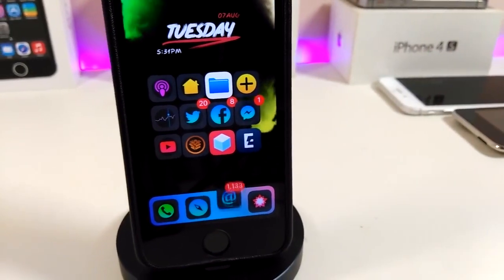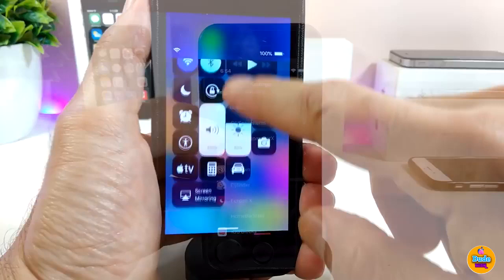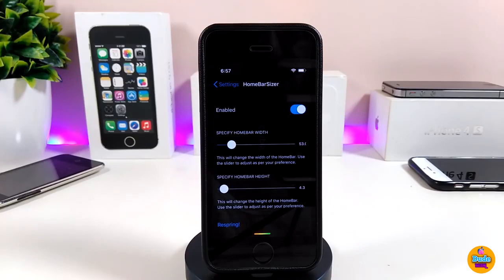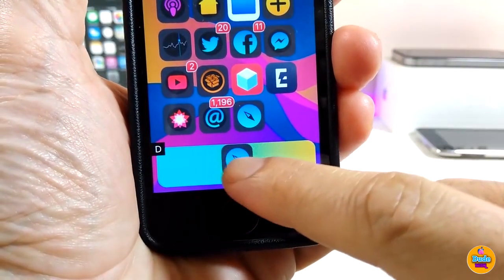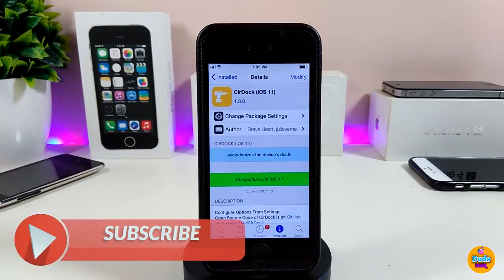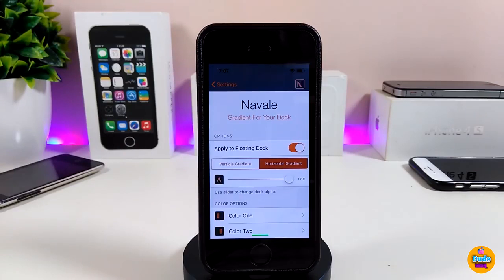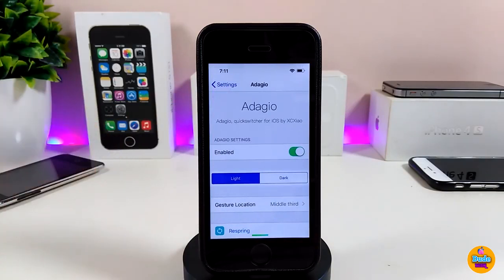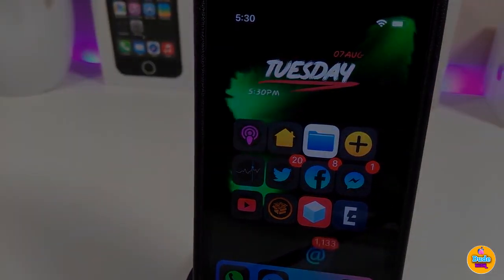TOP Jailbreak Tweaks for iOS12- 12.4! (Cydia & Sileo)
iOS 12.4 Perfect Jailbroken iPhone: Top  Jailbreak Tweaks for Cydia & Sileo. Tweak & Source list

Tweaks:
CCSpaceItems
Adagio